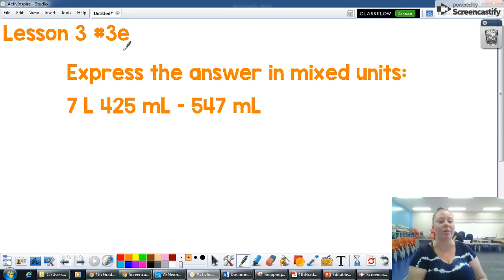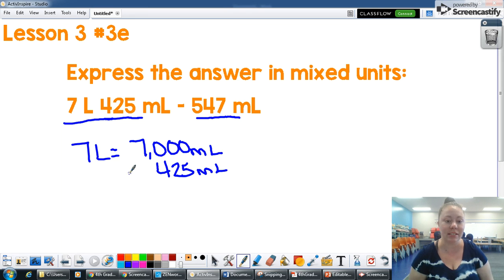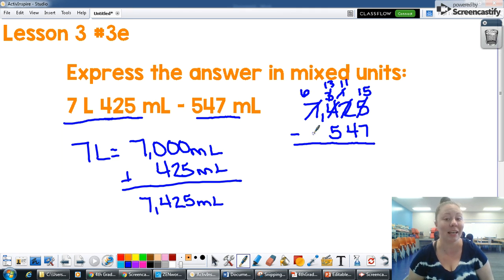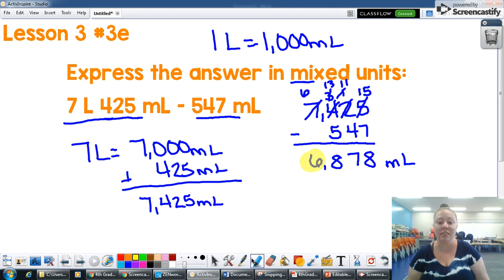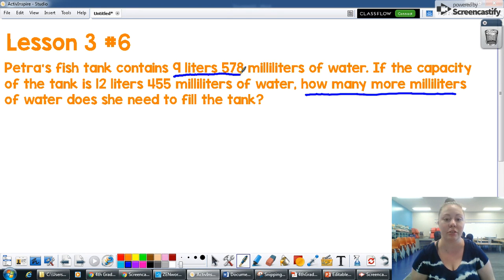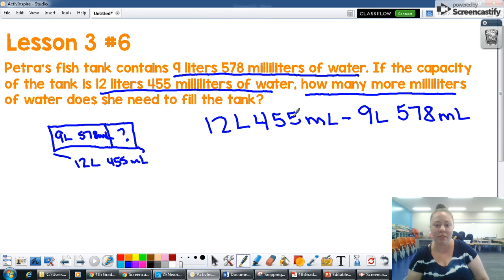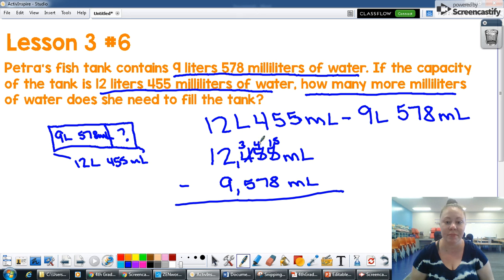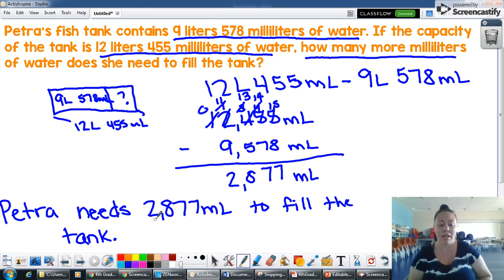Eureka Module 2 Lesson 3